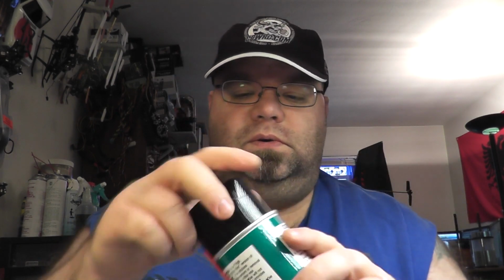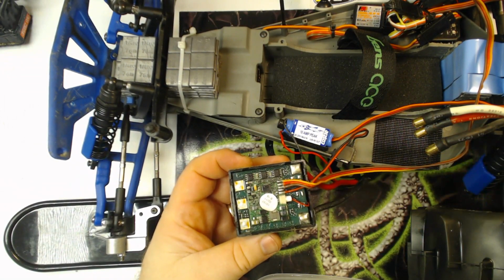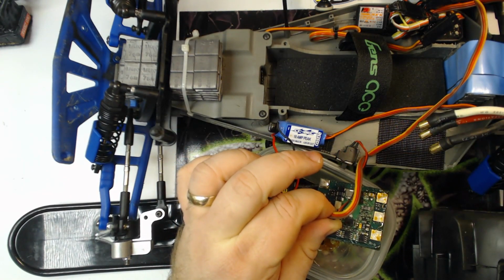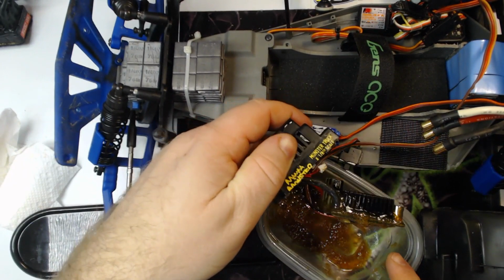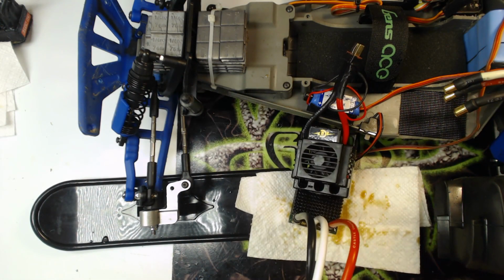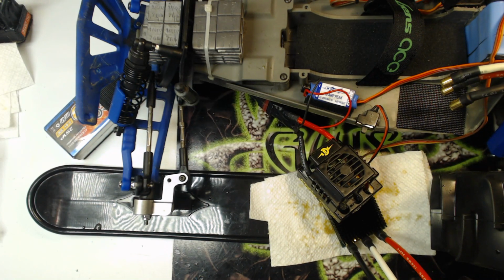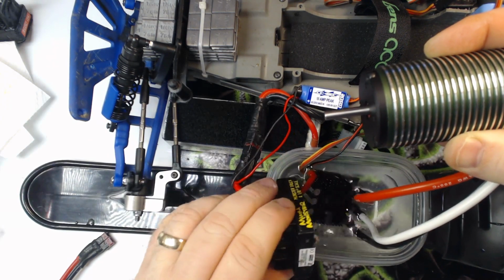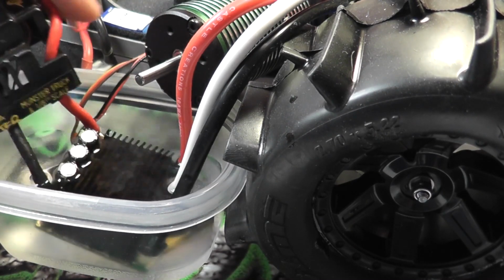Corrosion X HD RC Waterproofing